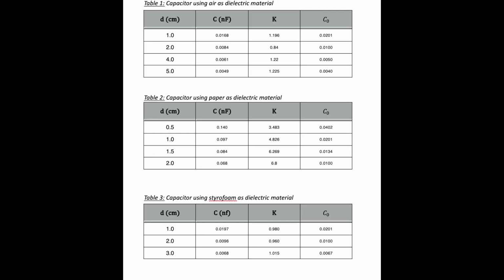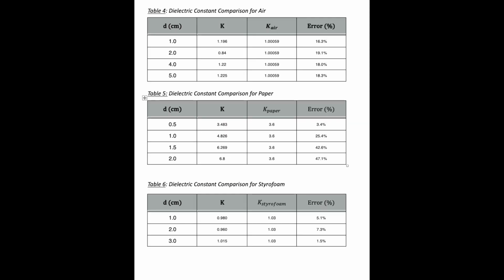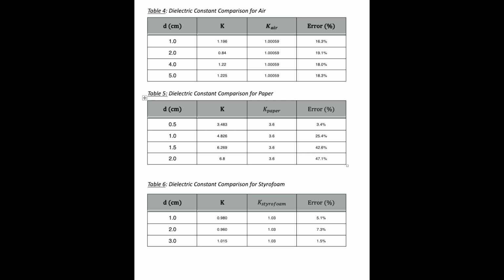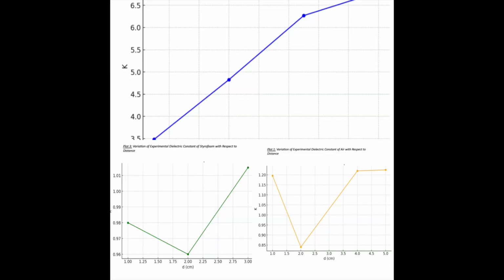PHYS102 PROJECT - YÜKSEL BARKIN BAYDAR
YÜKSEL BARKIN BAYDAR
SECTION 9
PHYS102 PROJECT
CALCULATING AND INVESTIGATING DIELECTRIC CONSTANTS OF VARIOUS COMMON MATERIALS